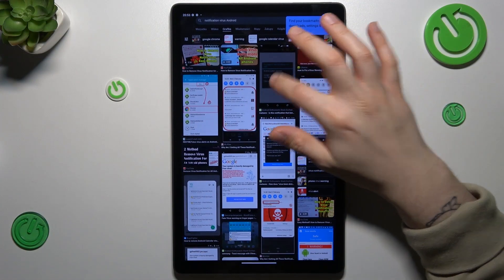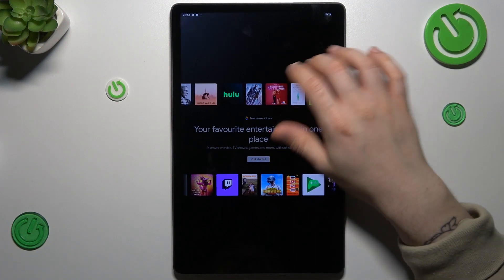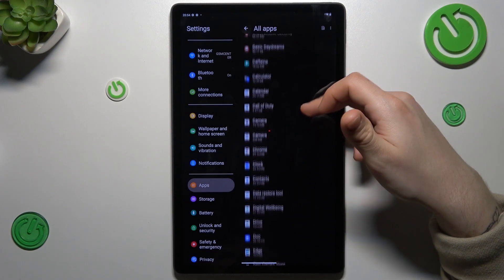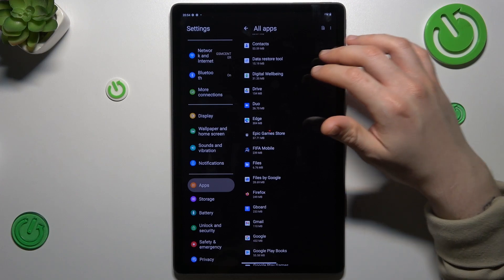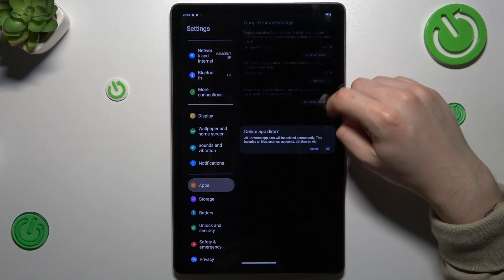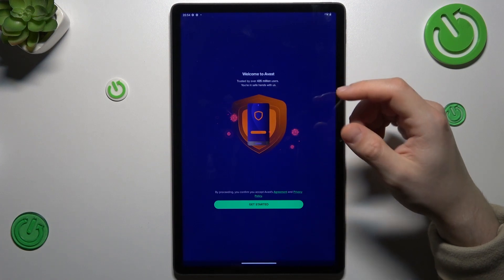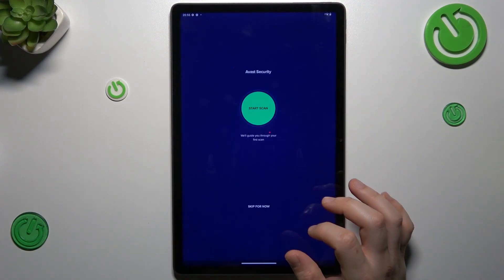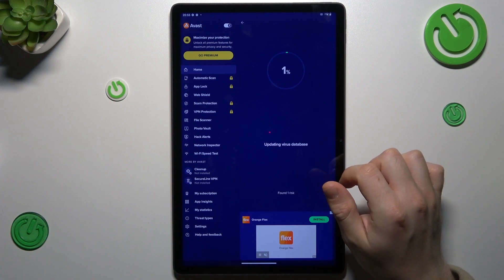How to Remove Notification Virus on Lenovo Tab P11 Gen 2? Get Rid of SPAM Software & Malwares!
Welcome to our tutorial on how to remove a notification virus from your Lenovo Tab P11 Gen 2. Notification viruses can be annoying and potentially harmful to your device, but don't worry - we're here to help. In this short tutorial, we will guide you through the process of removing the virus so you can get back to using your device without any interruptions. We invite you to check this video and others that you can find on our youtube channels!

How to Eliminate Notification Virus in Lenovo Tab P11 Gen 2?
How to Get Rid of Notification Virus in Lenovo Tab P11 Gen 2 Tablet?
How to Remove Notification Virus in Lenovo Tab P11 Gen 2 Device?